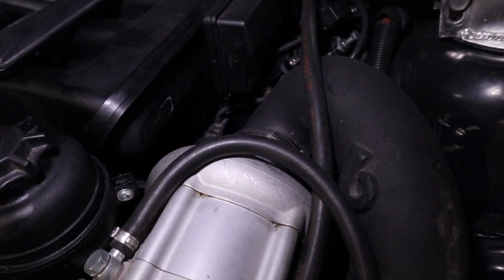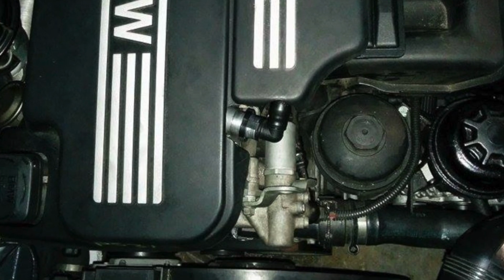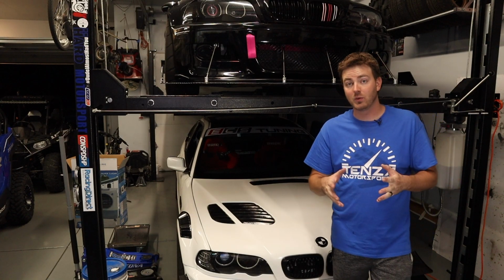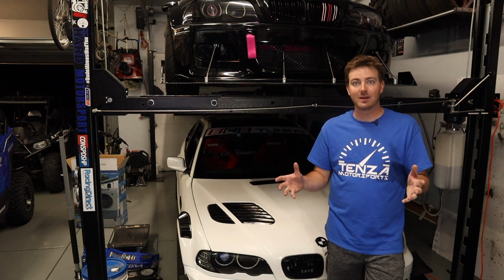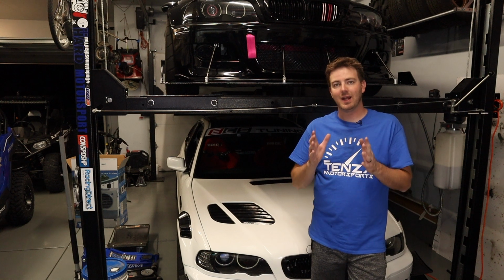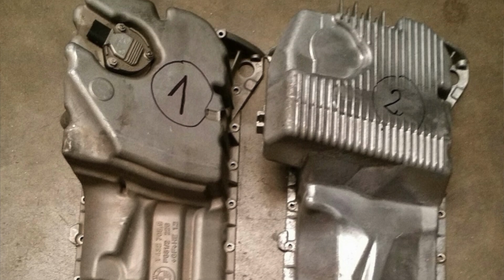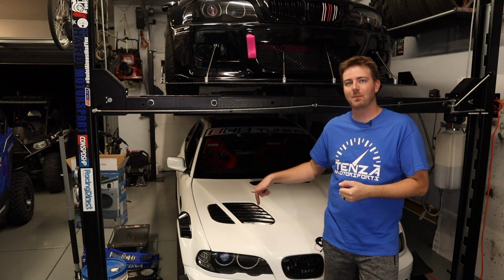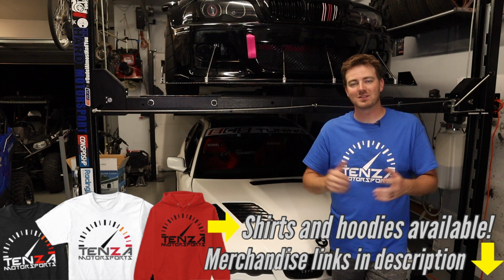Top 5 secret performance mods BMW E46 M54 engine customization - 330ci Track car build modifications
Production gear:

Camera mount